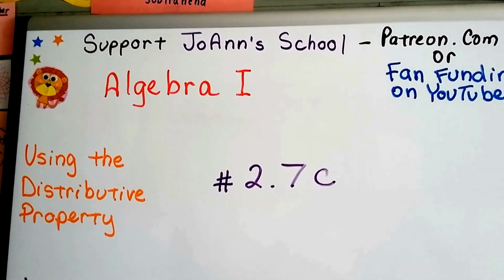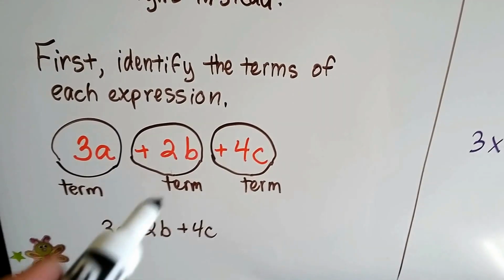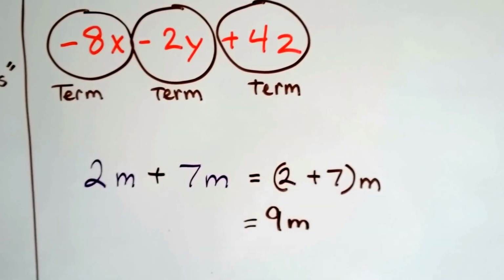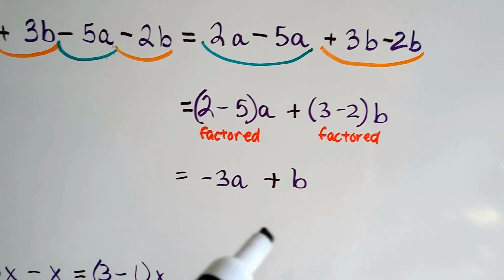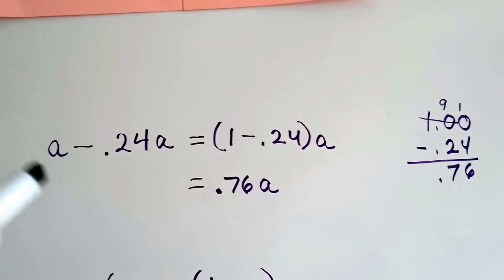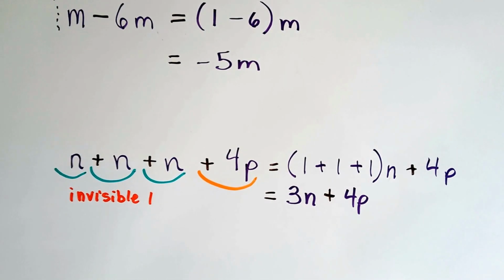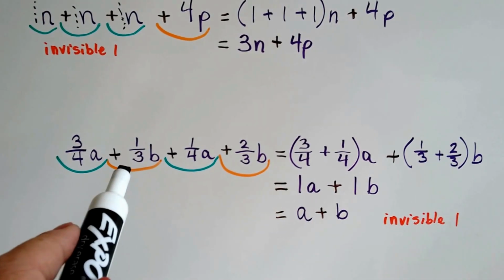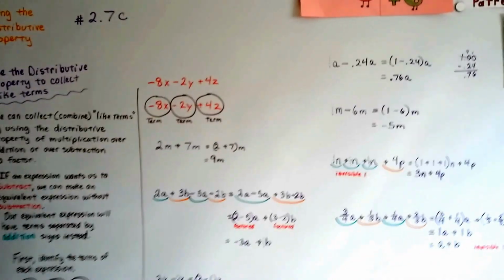Algebra I #2.7c, Use the Distributive property to collect/combine "like terms"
An explanation of how to use the Distributive property of multiplication over addition or the Distributive property of multiplication over subtraction to help us to collect /combine like terms.  Using addition instead of subtraction in an expression.    #2.7c